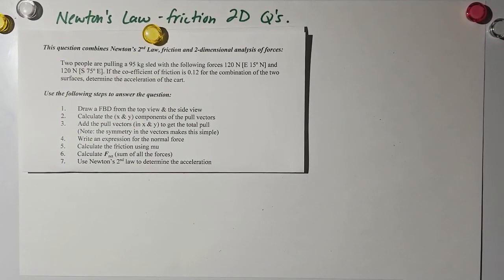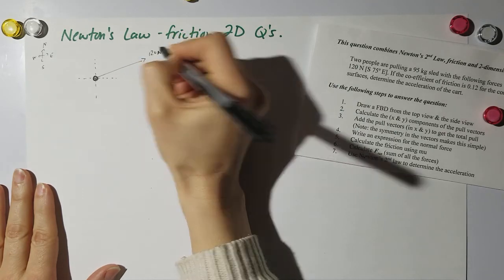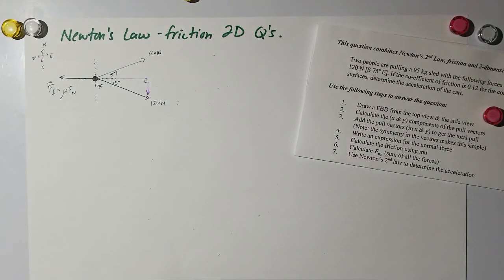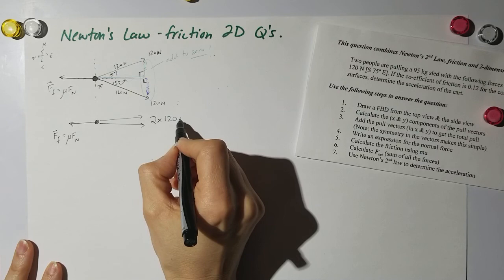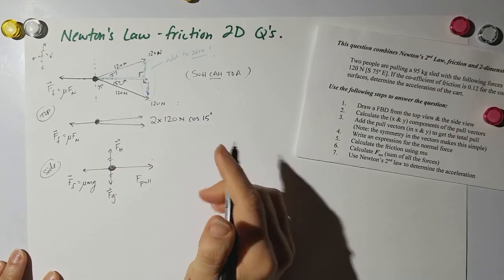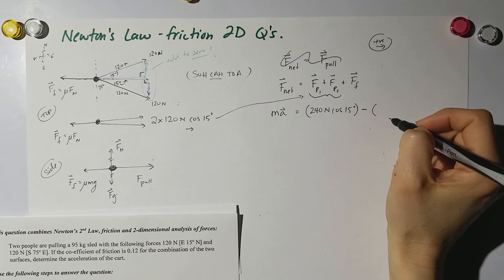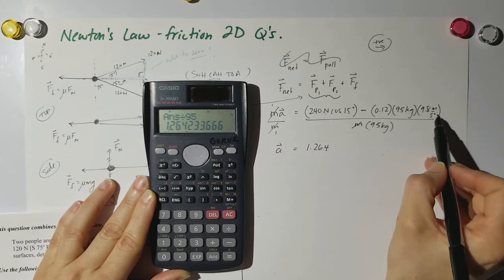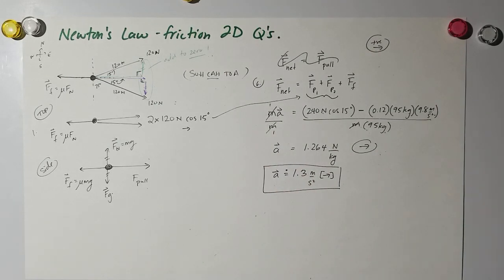Newton's Law in 2D with Friction